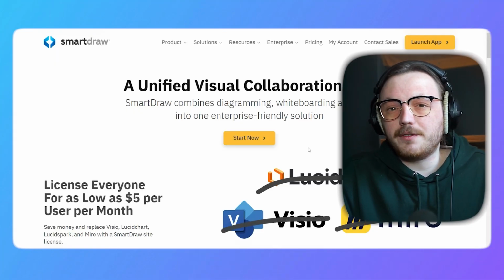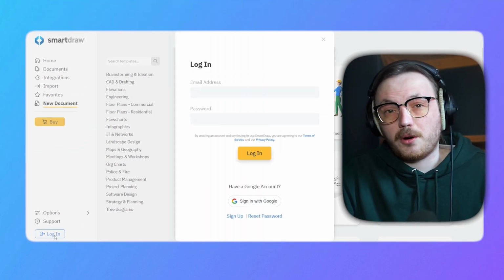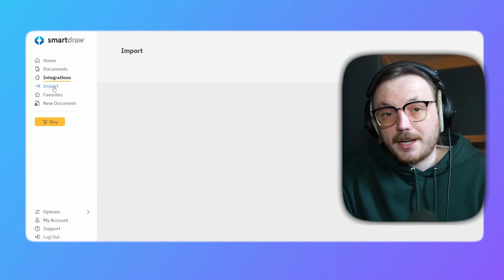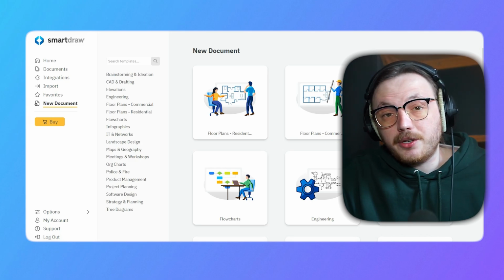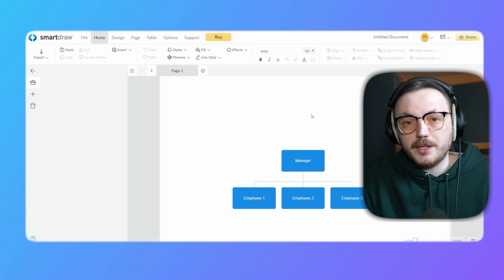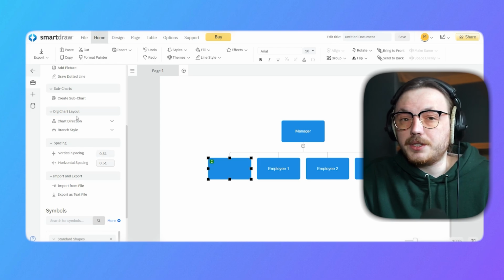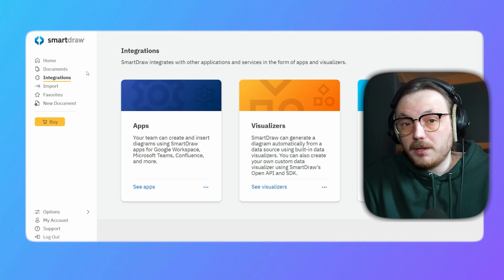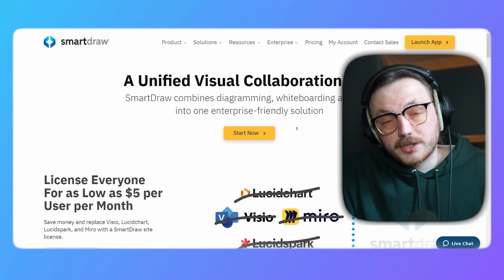SmartDraw Tutorial For Beginners 2025 | How To Use SmartDraw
Learn the basics of SmartDraw in this beginner-friendly tutorial. Get started with creating diagrams, flowcharts, and more!